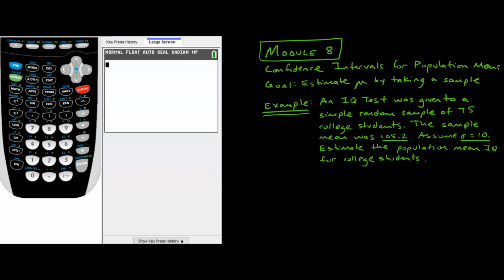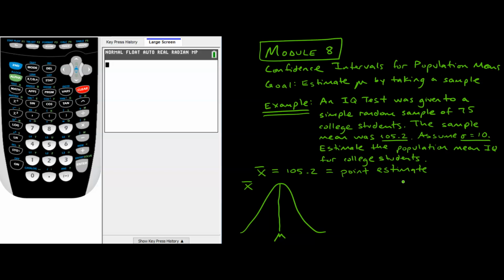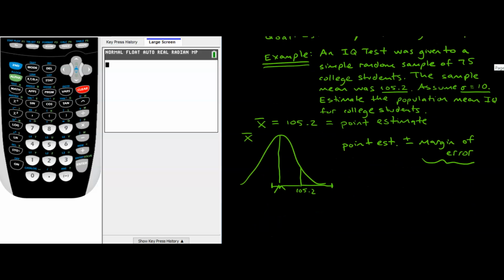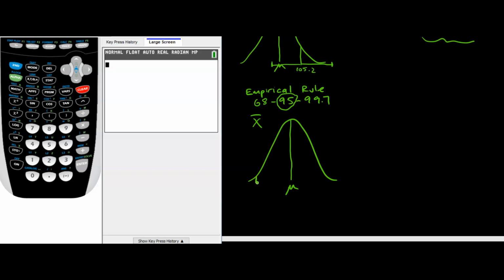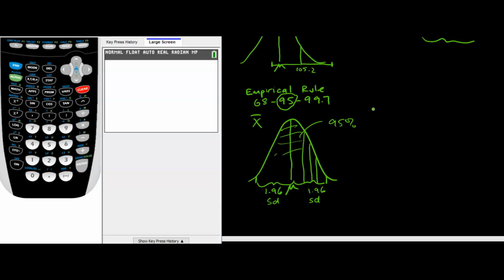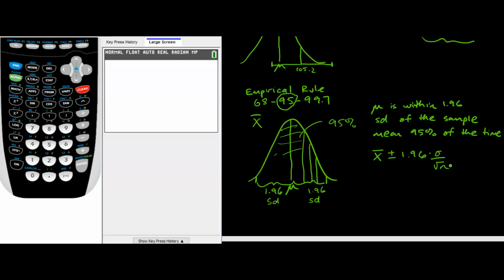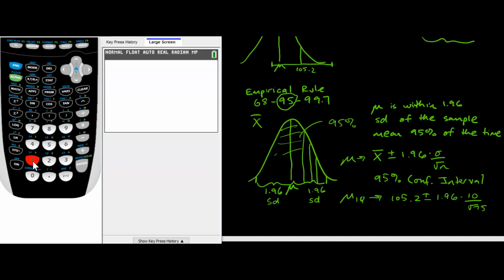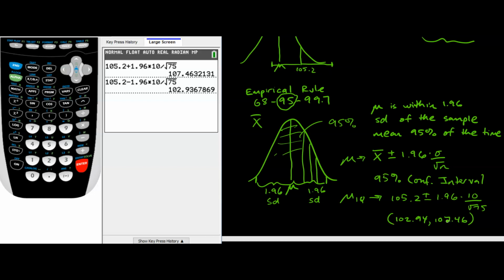Module 8 Conf. Int. Theory: Video #1